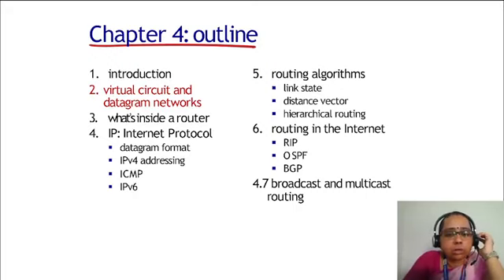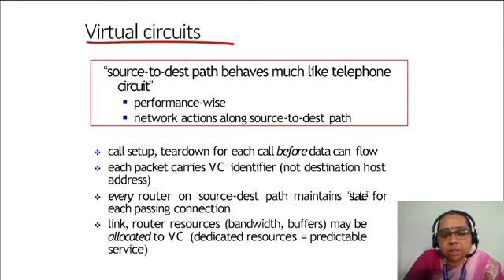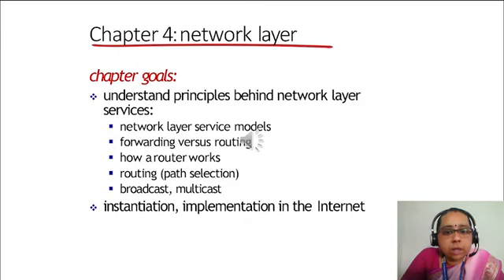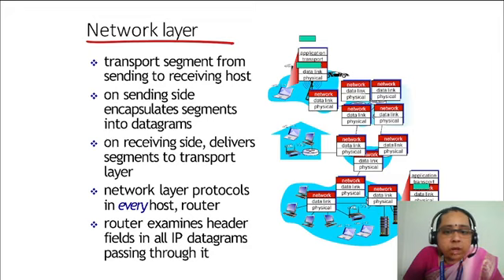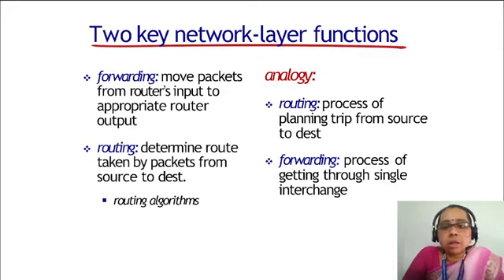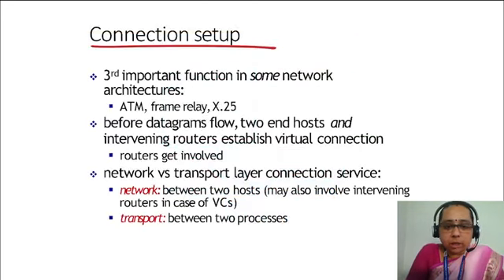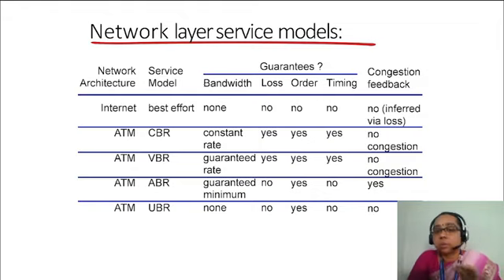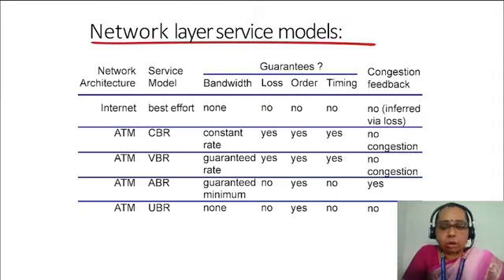Seminar on Virtual Circuit by Mallika